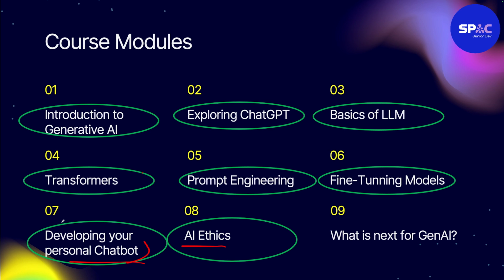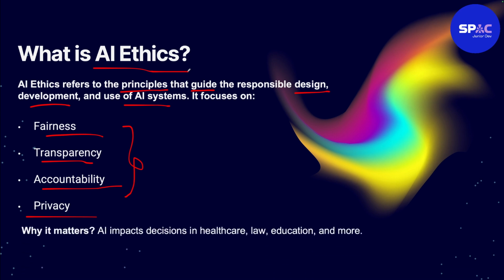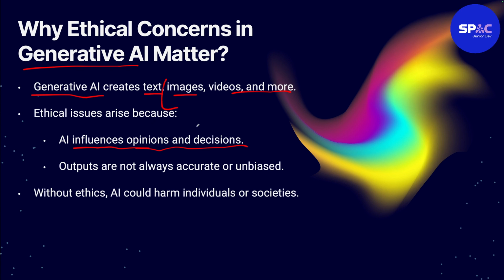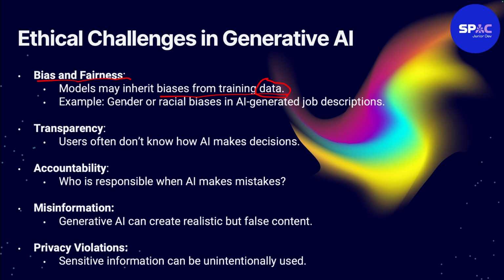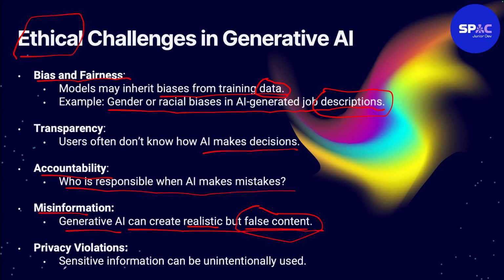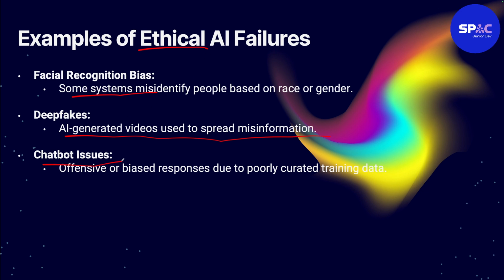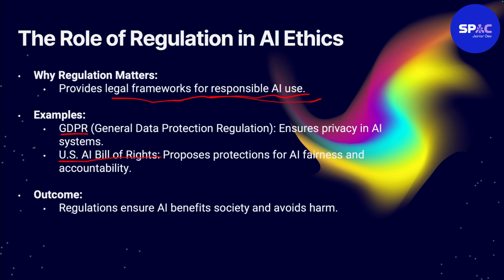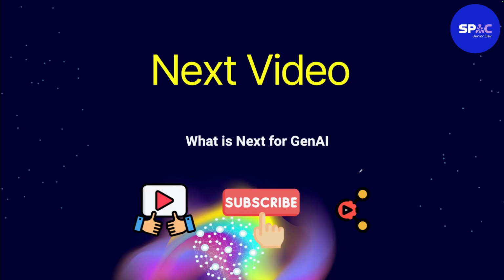AI Ethics: Can We Trust Generative AI with Our Future?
🌐 Can we truly trust Generative AI with our future? 🤖✨
In this video, we dive into the fascinating and critical topic of AI Ethics—exploring the challenges, responsibilities, and solutions for building trust in generative AI systems like ChatGPT and beyond.

🎯 What You’ll Learn:
✅ What AI Ethics is and why it matters.
✅ Key challenges like bias, misinformation, and accountability.
✅ Real-world examples of ethical AI failures.
✅ Steps we can take to ensure ethical and responsible AI development.

🔍 Why Watch?
Generative AI is shaping our world, but it comes with risks. This beginner-friendly lesson helps you understand how to navigate the ethical challenges and build a future where AI serves humanity responsibly.

💡 Perfect for:

AI enthusiasts and beginners.
Students learning about AI ethics.
Anyone curious about how technology impacts society.
🤝 Let’s explore how we can work together to trust AI with our future. Watch now! 🎥

0:00 Intro
1:09 What is AI Ethics?
03:26 Why Ethical Concerns in Generative AI Matters?
06:07 Ethical Challenges in Generative AI
09:30 Examples of Ethical AI Failures
10:52 Building Trust in Generative AI
12:27 The Role of Regulation in AI Ethics
13:19 The Role of Individuals in AI Ethics
14:18 Outro